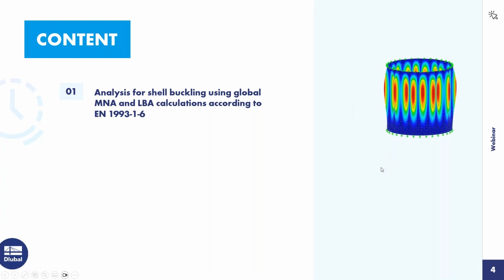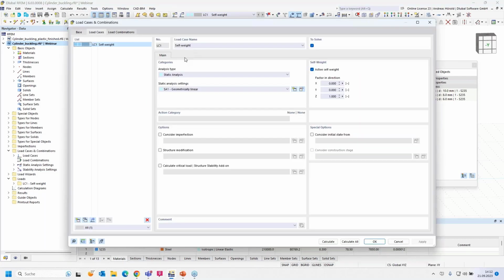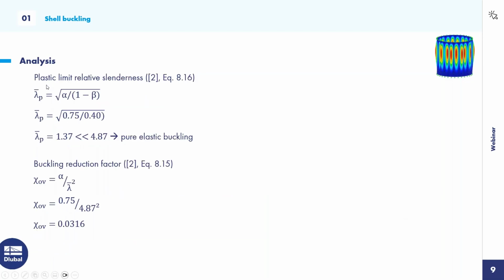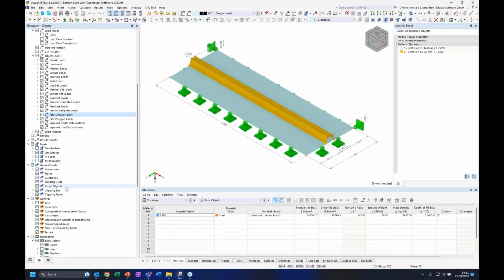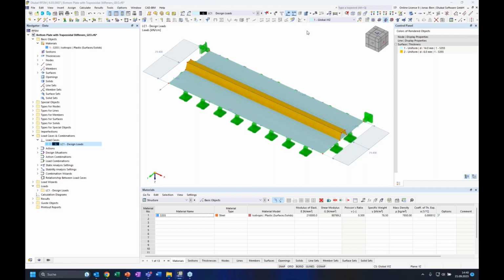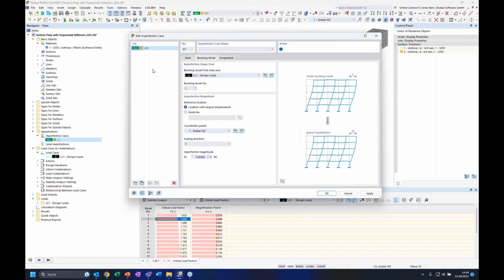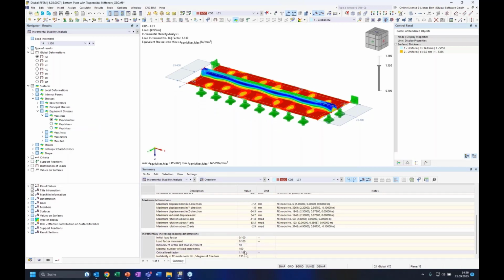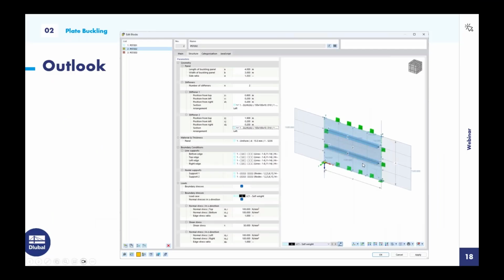[EN] Webinaire, | Analyse du flambement dans RFEM 6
Dans ce webinaire, nous vous montrons comment effectuer des vérifications pour le voilement des plaques et des coques dans RFEM 6 selon l'Eurocode 3.

Déroulé :
00:00 Introduction
03:10 Analyse du voilement des coques à l'aide d'analyses globales MNA et LBA selon l'EN 1993-1-6
22:10 Analyse du voilement des plaques selon l'EN 1993-1-5